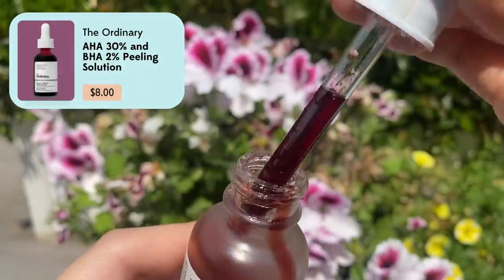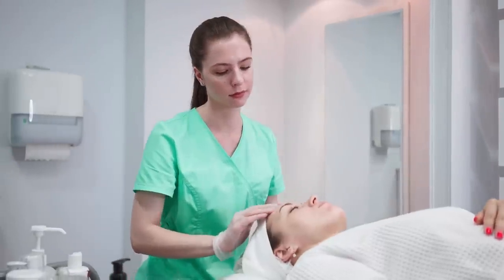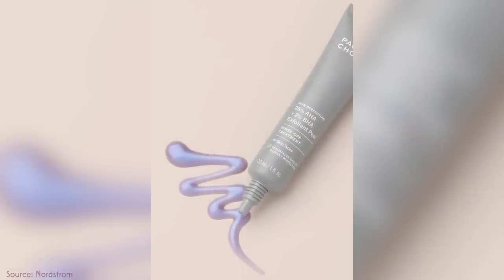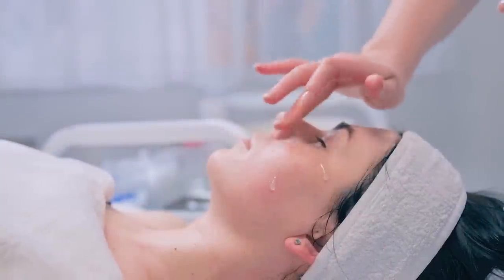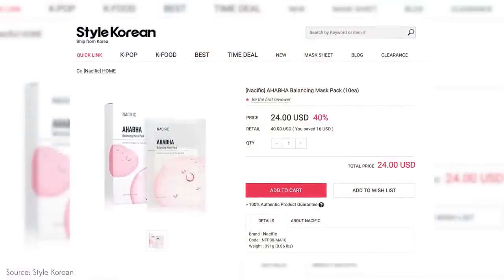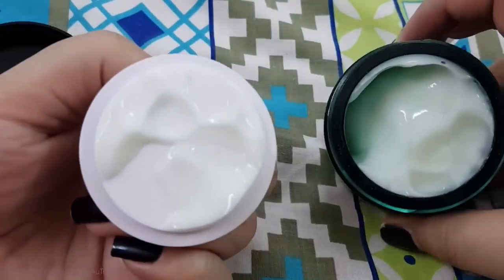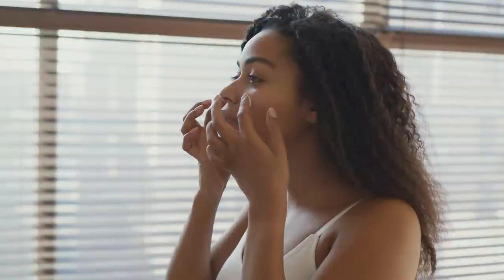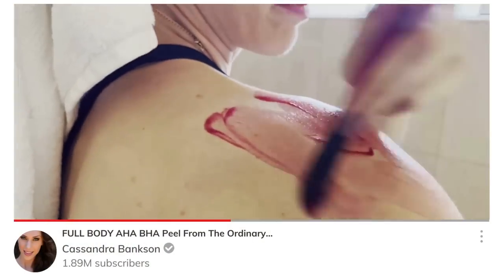3 Alternatives to The Ordinary AHA BHA Peel If You Have Sensitive Skin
3 Alternatives to The Ordinary AHA BHA Peel If You Have Sensitive Skin!
🔴 The Ordinary AHA BHA Peeling Solution
2:25 Paula’s Choice SKIN PERFECTING 25% AHA + 2% BHA Exfoliant Peel - On Amazon
🔴 Paula’s Choice SKIN PERFECTING 25% AHA + 2% BHA Exfoliant Peel - On Paula's Choice
4:48 Nacific Aha Bha Balancing Mask Pack - From Amazon
AHA BHA PEEL Alternative that can be used Daily for sensitive skin:
7:42 Some by Mi Aha Bha 30 Day Miracle Cream - Stylevana
Some by Mi Aha Bha 30 Day Miracle Cream - Amazon